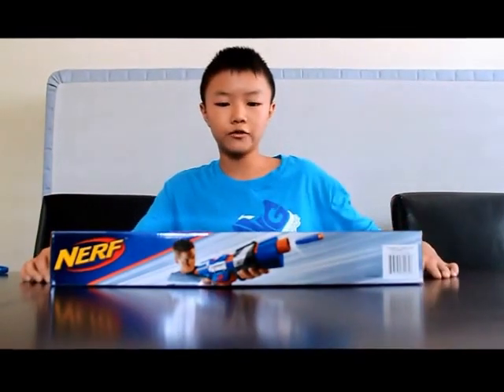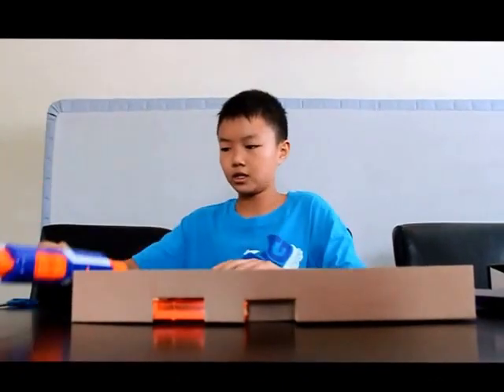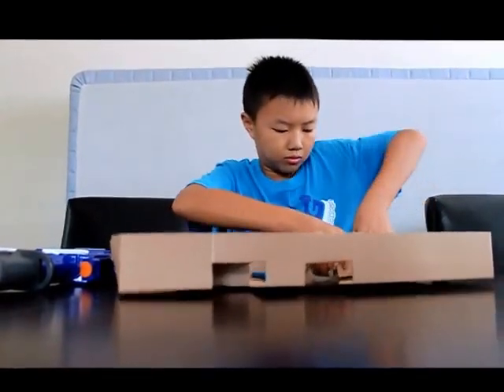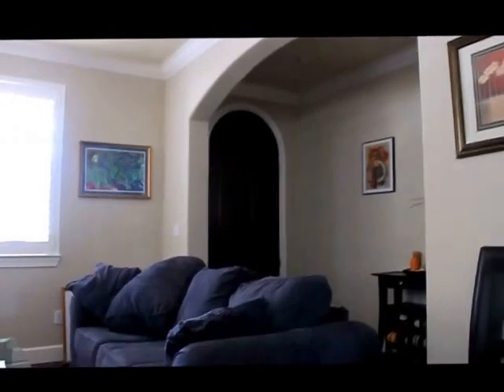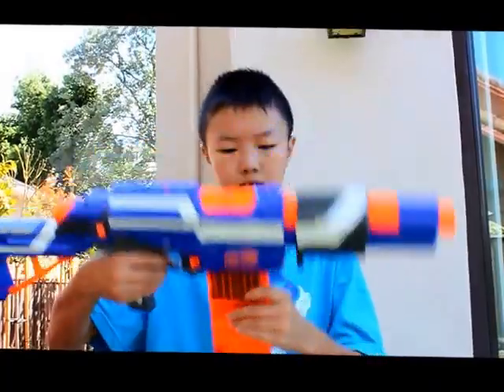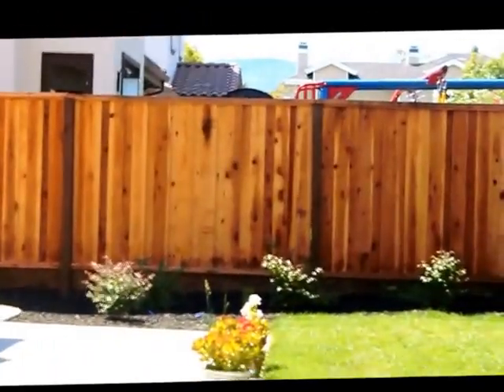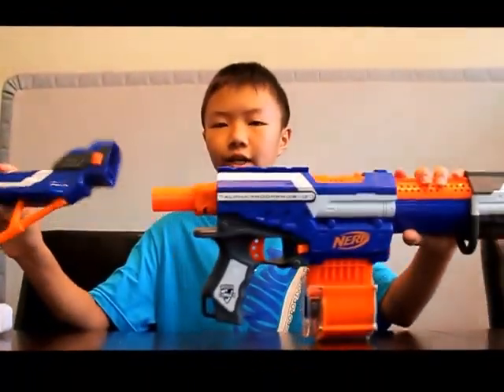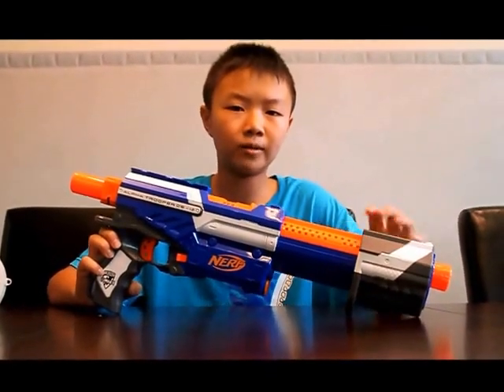NERF ELITE ALPHA TROOPER REVIEW AND UNBOXING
I haven't made a Nerf video in a really long time, so here is the basic review and range testing for the Nerf Elite Alpha Trooper.